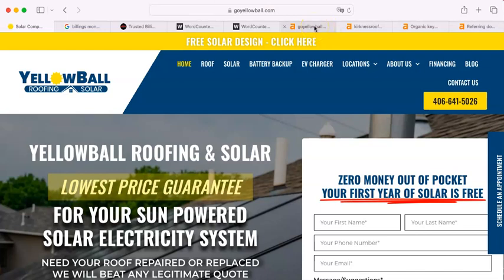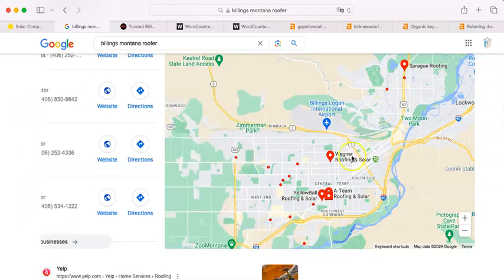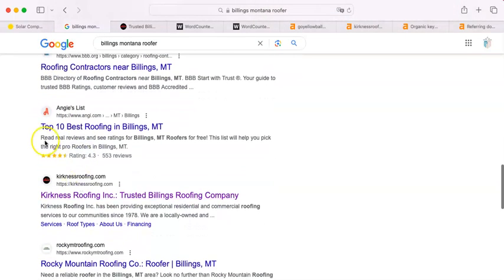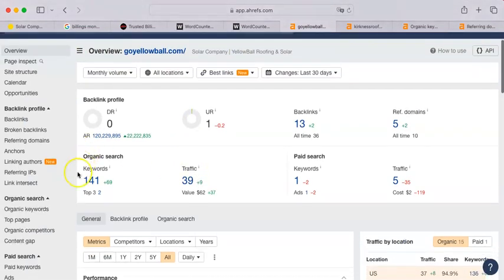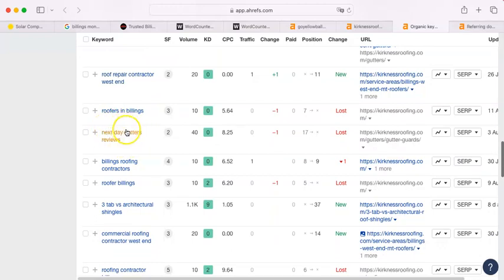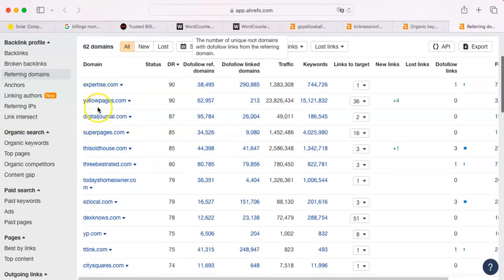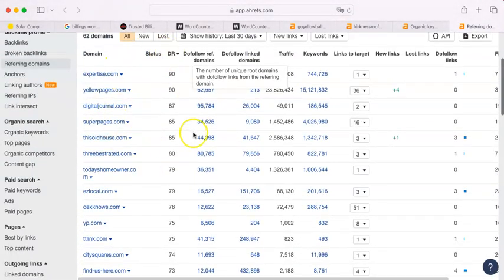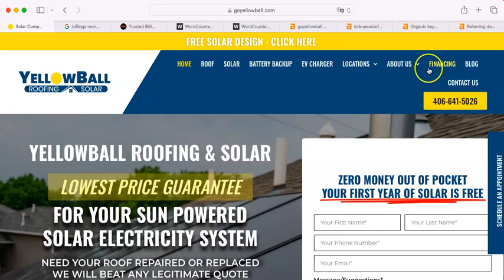Website Analysis Video for Yellow Ball Roofing & Solar